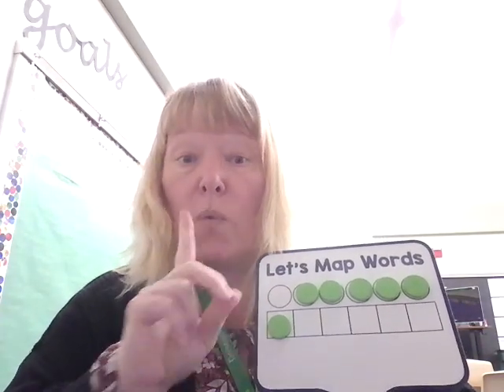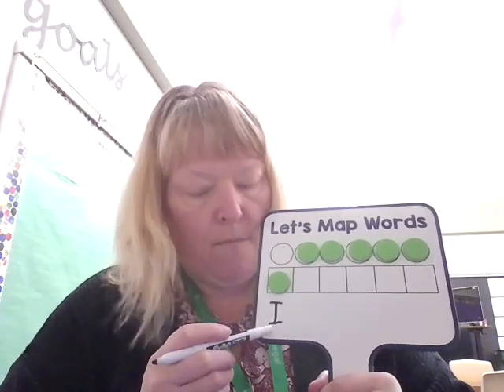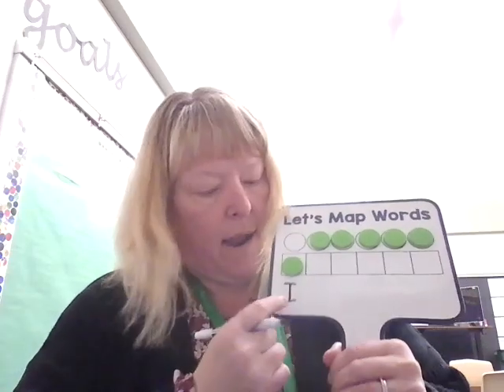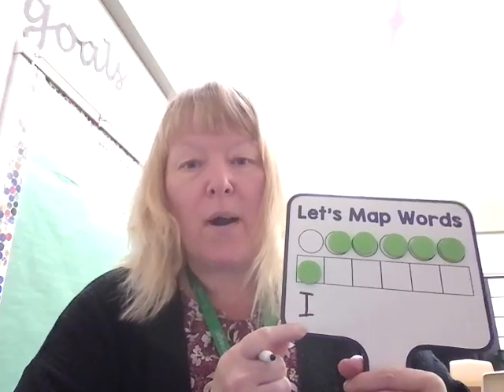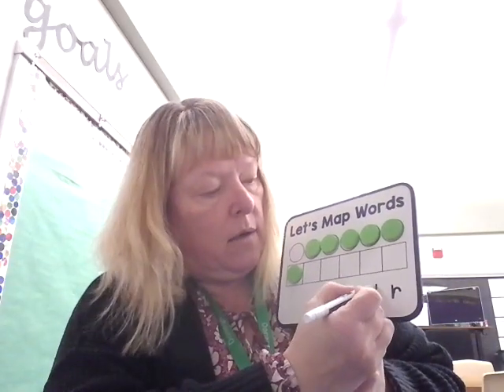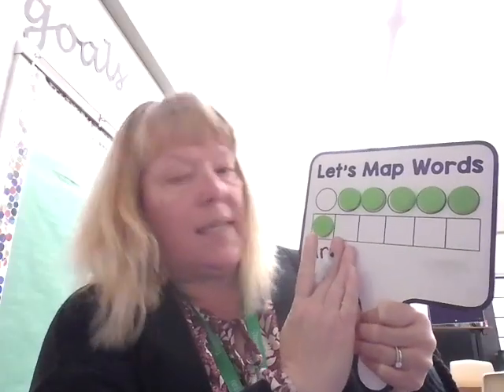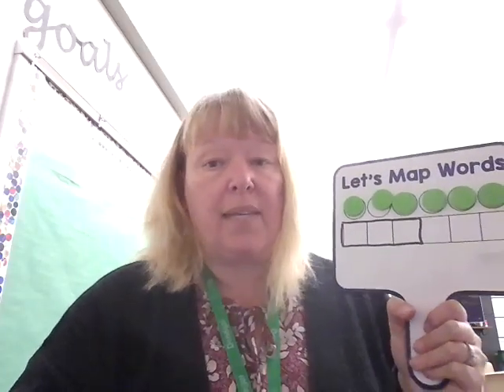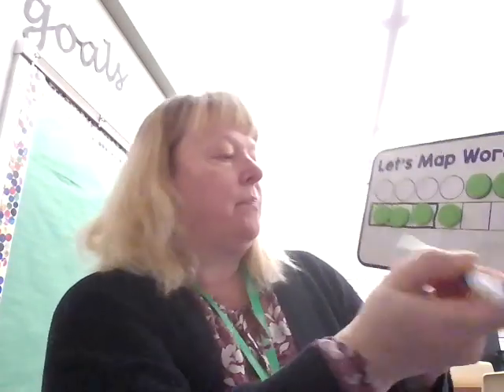Skills 6 Kindergarten Tricky Words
Are you wondering how tricky words are taught at school?  Check out this video of Mrs. Zimmerman teaching three kindergarten tricky words.